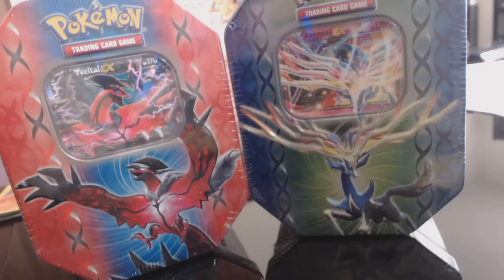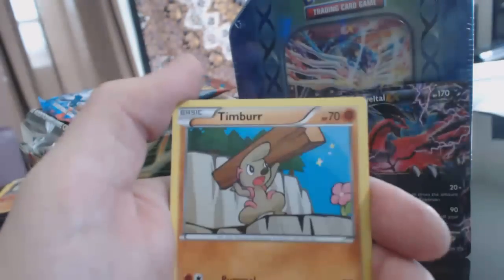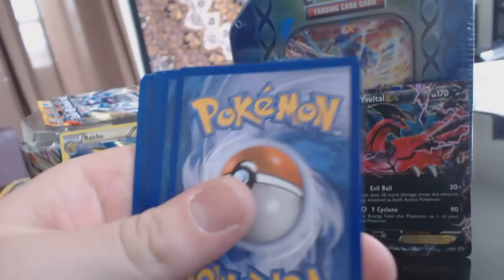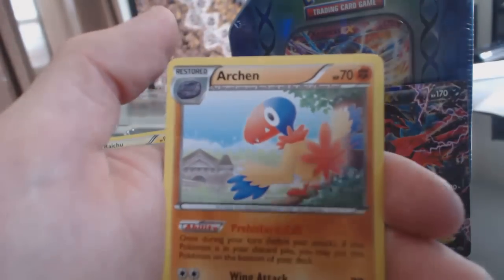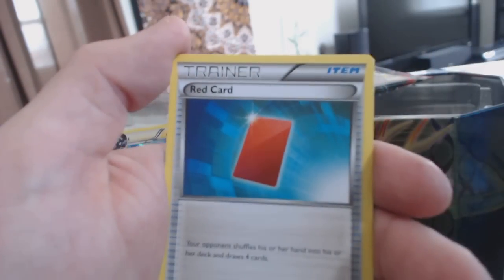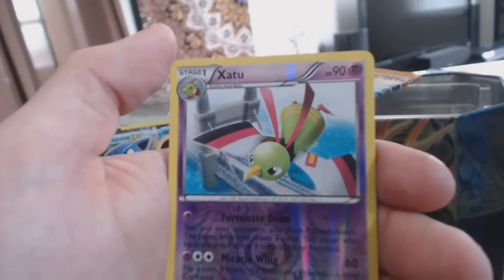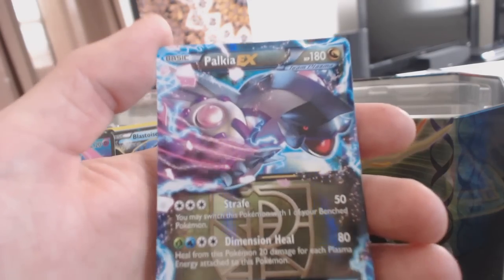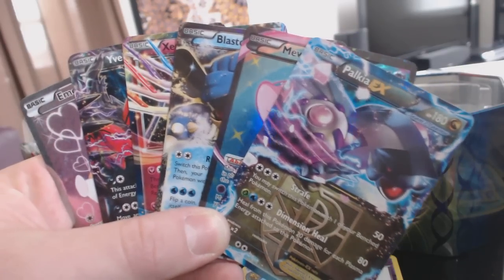POKEMON YVELTAL + XERNEAS TINS - 4 EX CARDS IN 1 TIN!!! BEST TIN OPENING!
THIS IS THE BEST TIN OPEING I HAVE SEEN YET. IN ONE OF MY TINS, I GET 4 EX CARDS, COUNTING THE ONE THAT COMES WITH THE TIN. AMAZING PULLS! ENJOY!